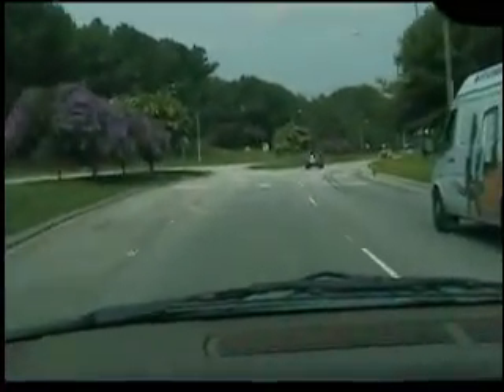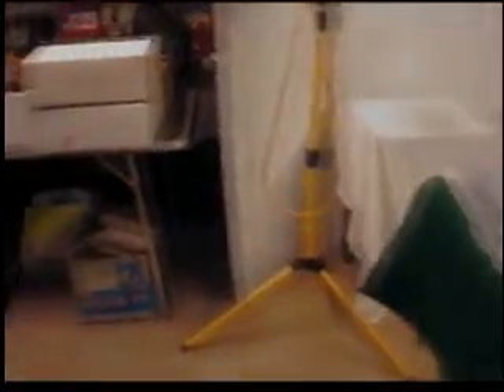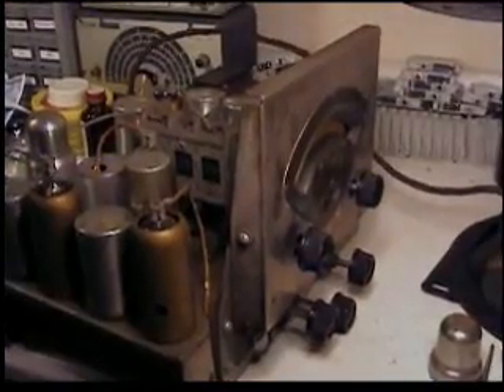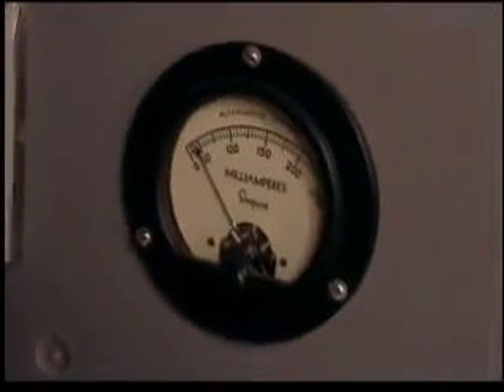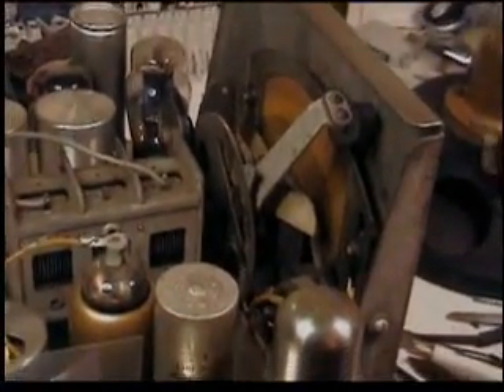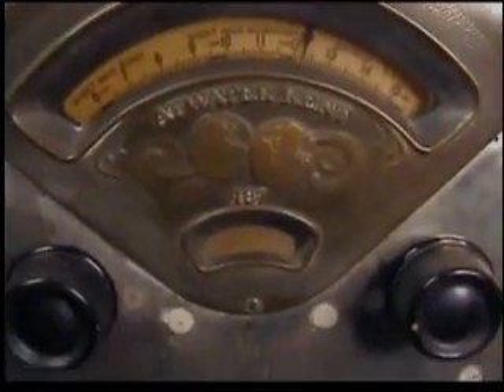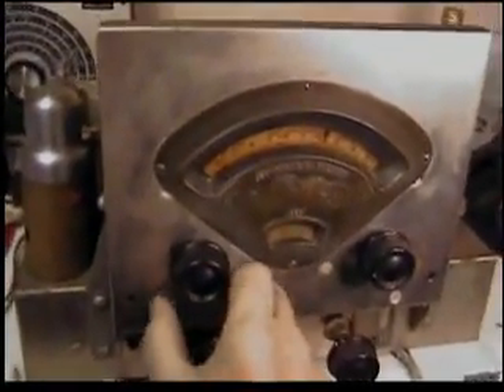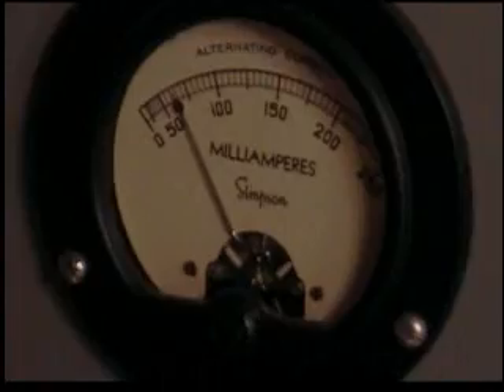Atwater Kent Radio model 487, 1936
Ed Bell is a very well known Antique Radio Collector. The radio is an Atwater Kent 487, 1936.